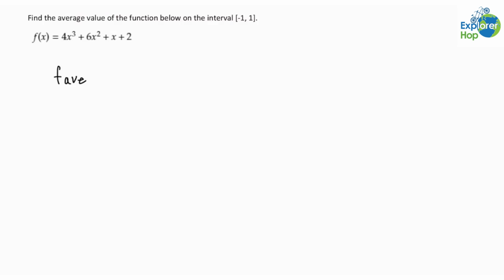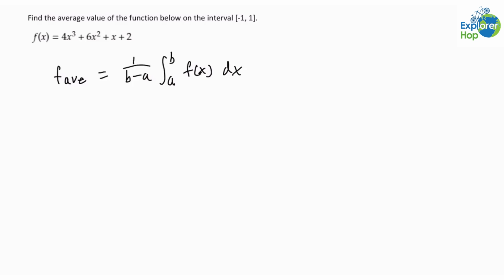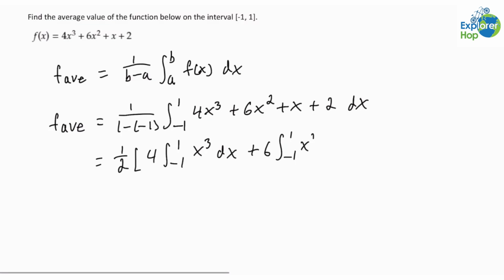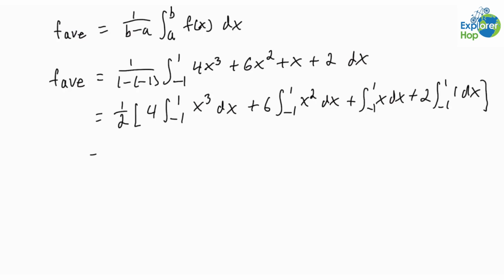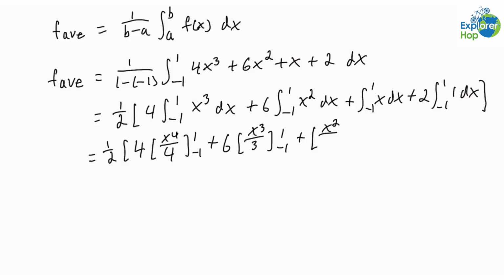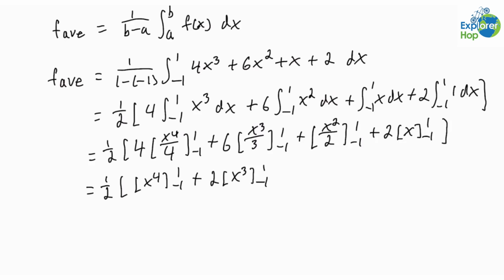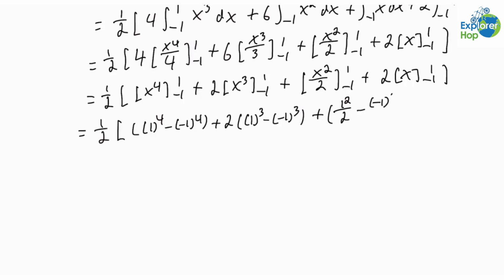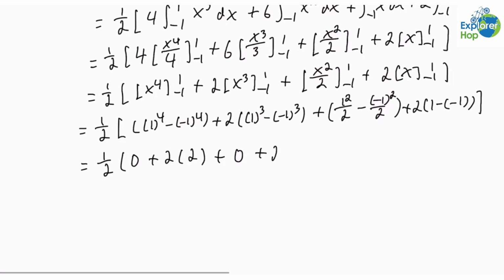Finding the Average Value of a Function on a Given Interval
In this example, we are being asked to find the average value of a sample function on the interval [-1, 1]. Want more practice? Enrol in some of our courses now!